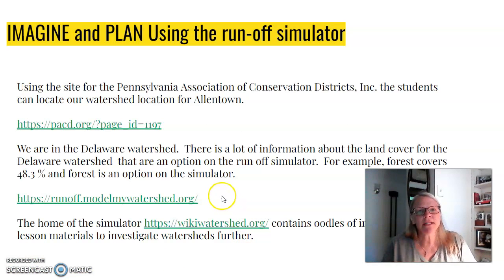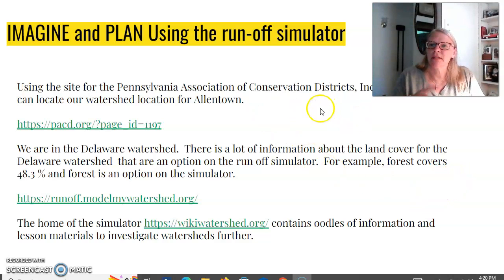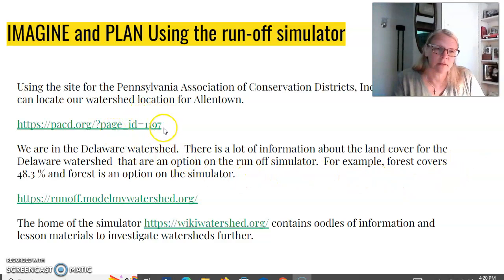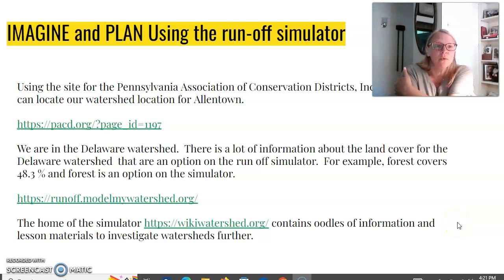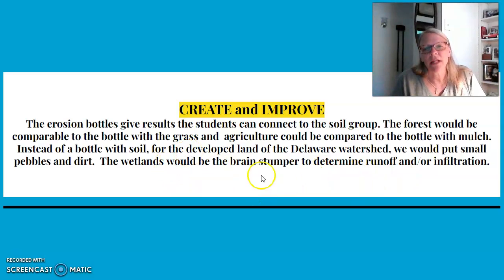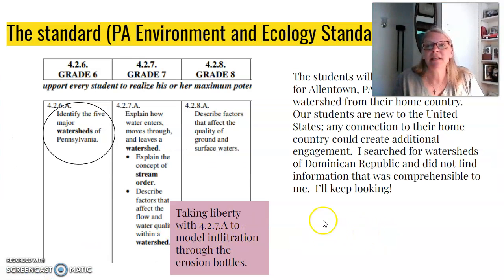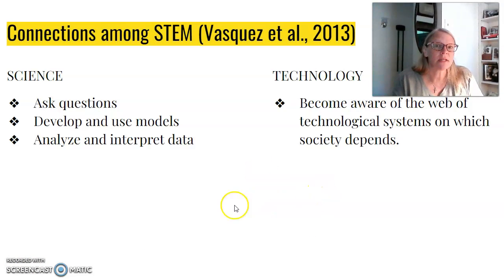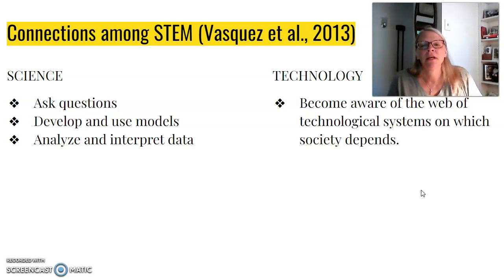ACTE655 Krause mod 2 practice